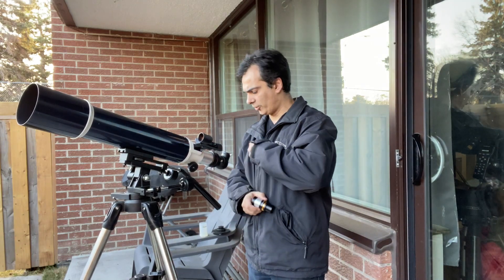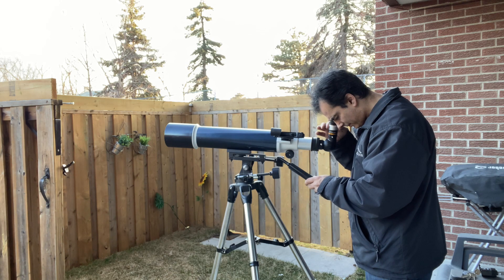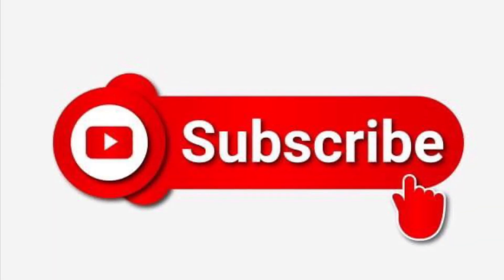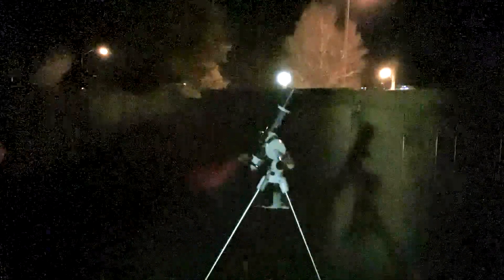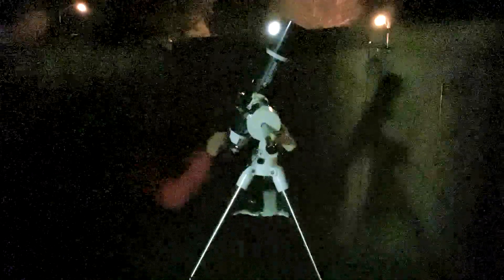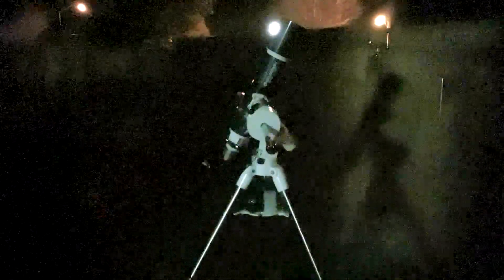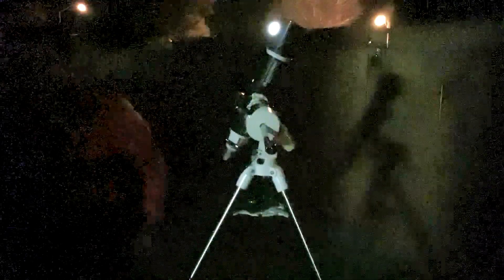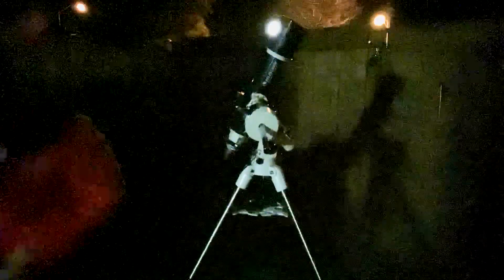Looking at a Amazon zoom eyepiece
its not expensive but has some CA. I rather just pay for plossls eps used. You get what you pay for
Eyepieces